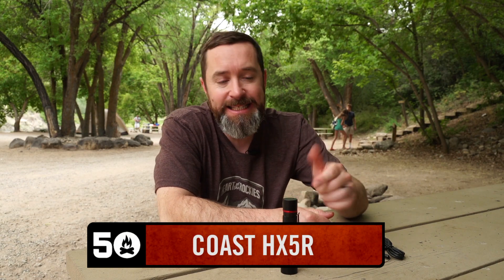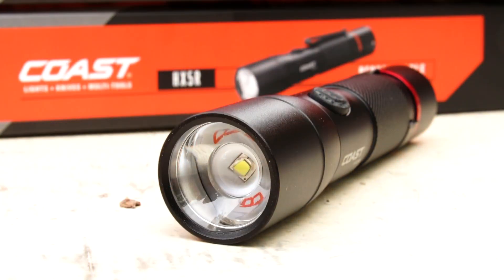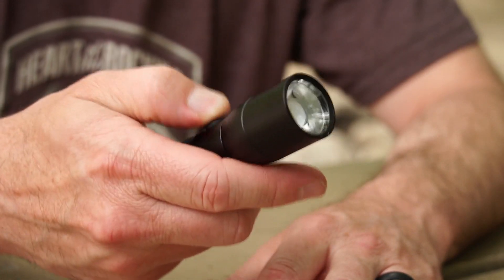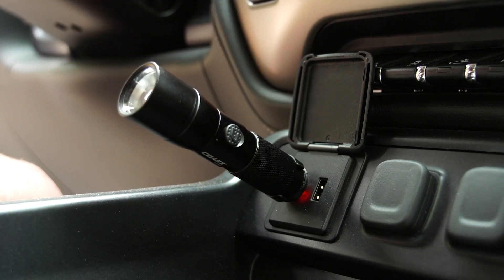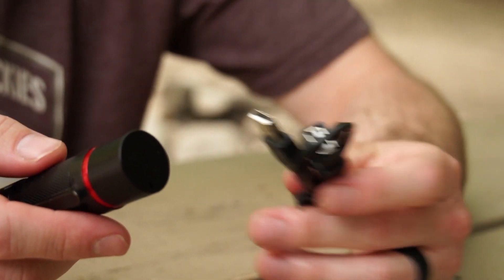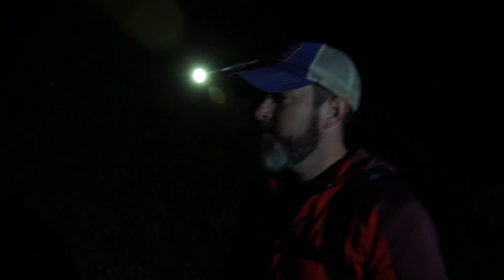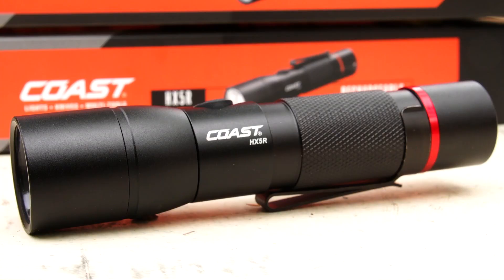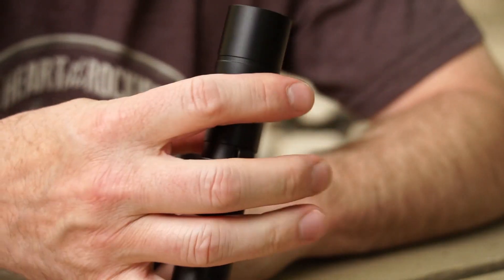Coast HX5R Flashlight Review : Compact Rechargeable LED Flashlight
COAST HX5R : FLASHLIGHT
USB rechargeable flashlights are all the rage … and for good reason. They work well time after time.The only drawback is they can be a substantial investment. The COAST HX5R solves that problem.

For $40 MSRP, it delivers the convenience and reliability of higher-priced rechargeables plus a substantial list of “must have” features. That includes one-handed focus, one-click high and low beams, and a signaling strobe. It comes with a recharging USB cable, but just as easily plugs directly into any USB port in your vehicle or anywhere else.

Operates off either the rechargeable lithium ion battery (included) or CR123 alkaline battery.